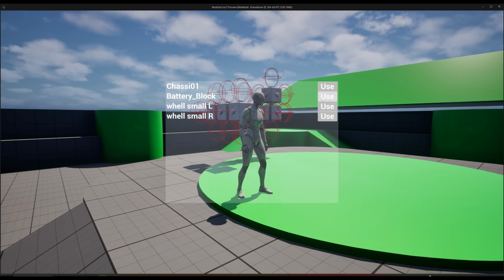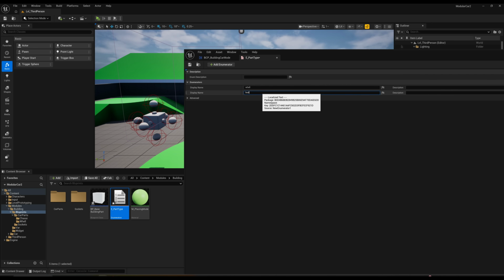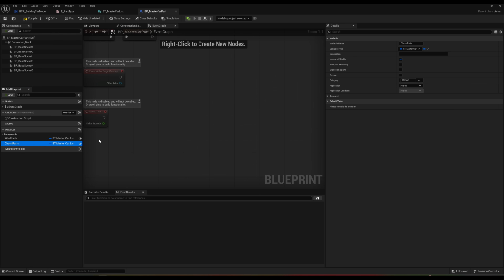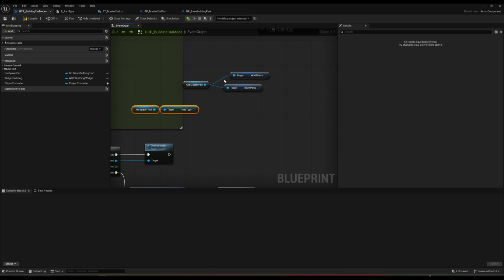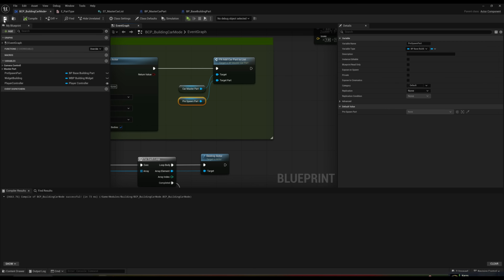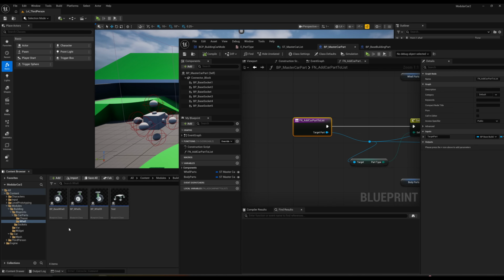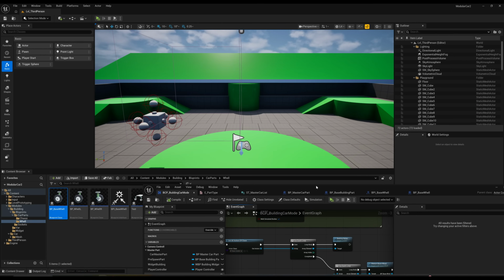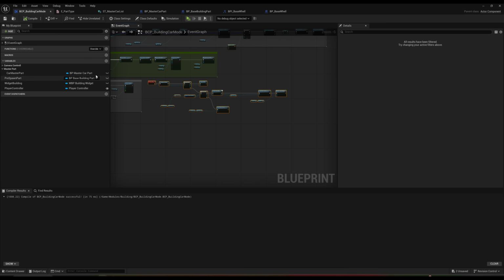Modular Car in Unreal Engine 5 — Part 16: Simulation Refactor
🚗 Modular Car in Unreal Engine 5 — Season 2 | Part 16: Simulation Refactor

Refactor the simulation layer. Physics, tick ordering, and how the modular car evaluates its parts — all cleaned up to support proper driving.